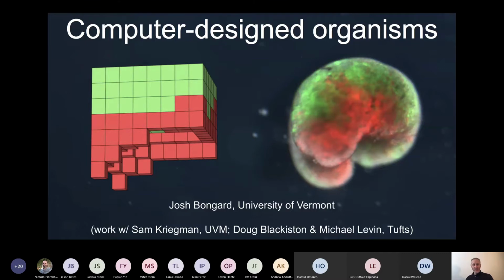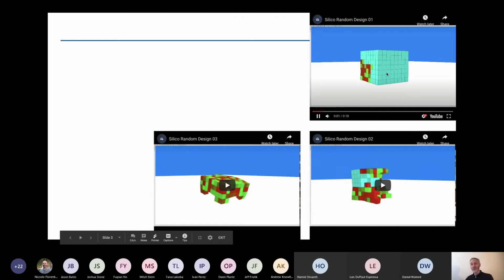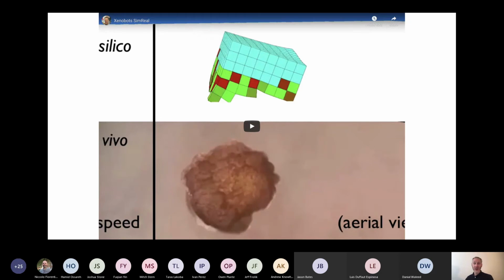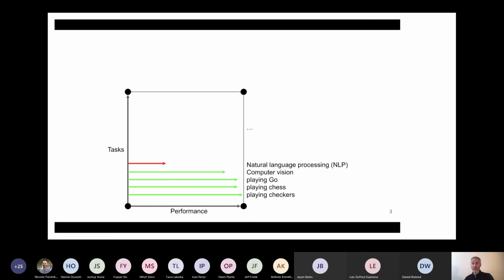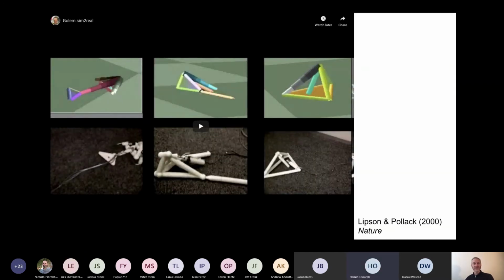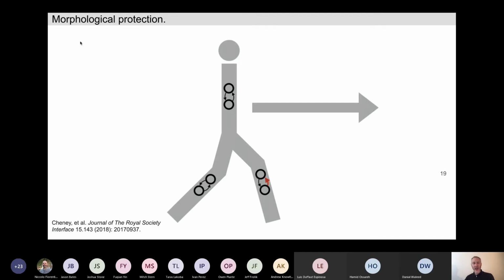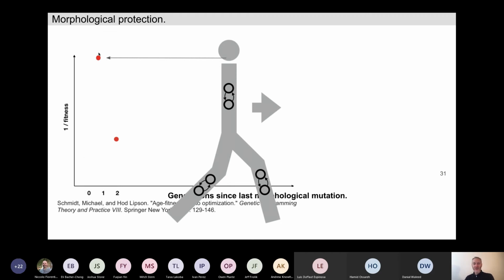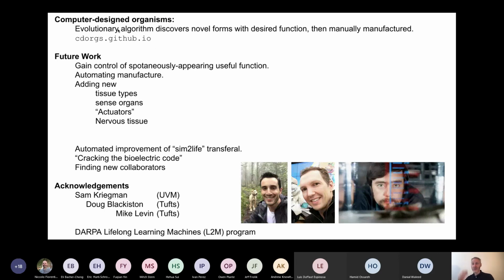Philosophical and computational background on xenobots.